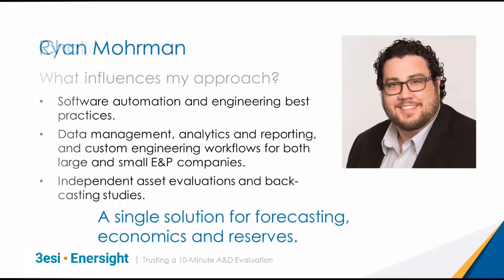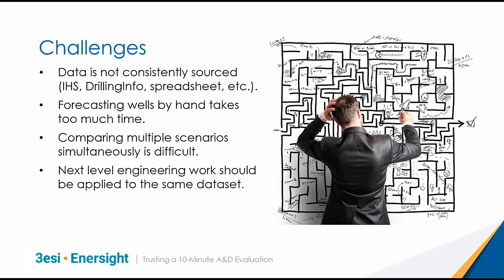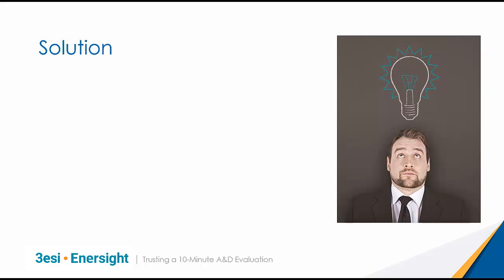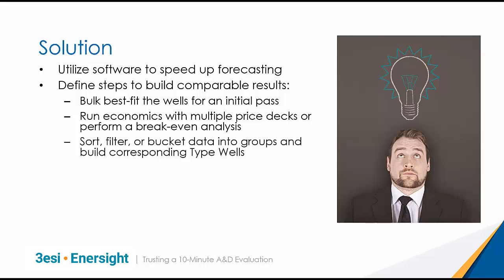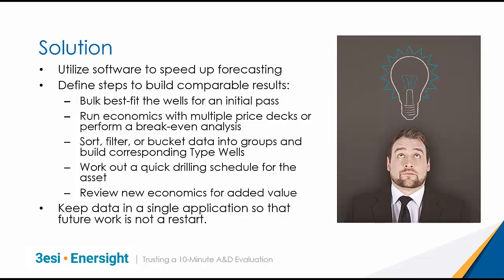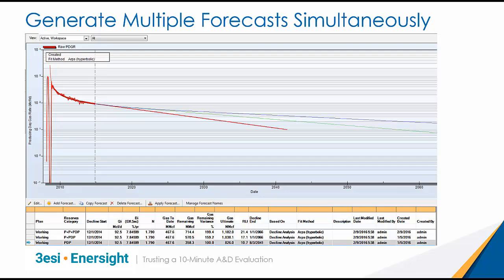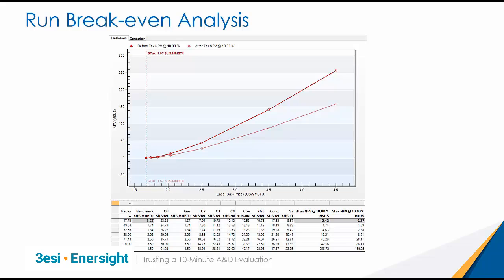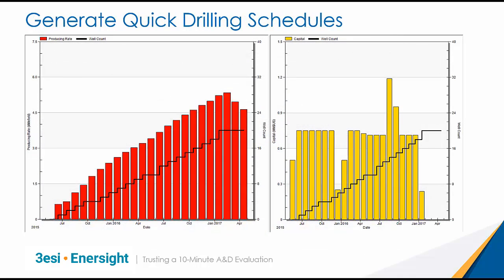Trusting a 10 minute A&D Evaluation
Senior Reservoir Engineer Ryan Mohrman discusses how the demand for evaluation engineers in this low-price environment is continuously growing as managers find it more difficult to feel confident in assets that are hovering near or below the breakeven price. To alleviate this pressure, A&D work can follow a quick screening process that can eliminate the time needed to review an asset that won’t trigger a purchase decision.

This video is a powerpoint presentation with audio recorded live at the 2016 NAPE Summit